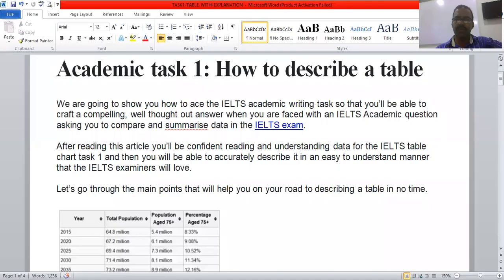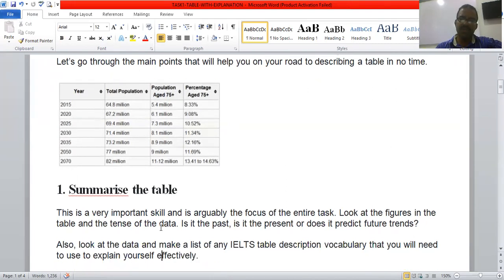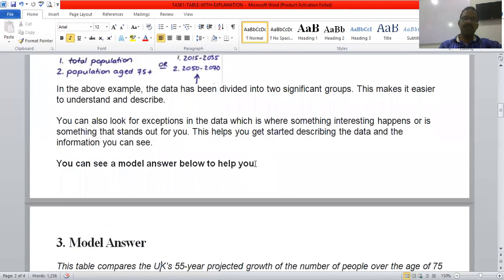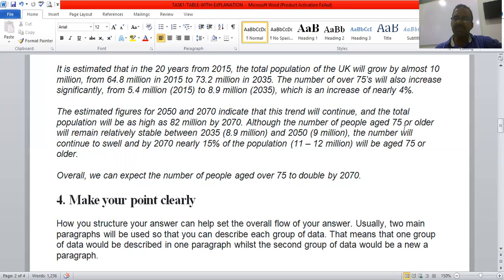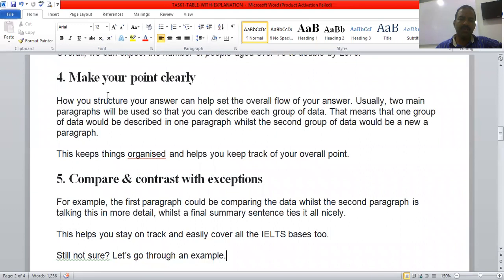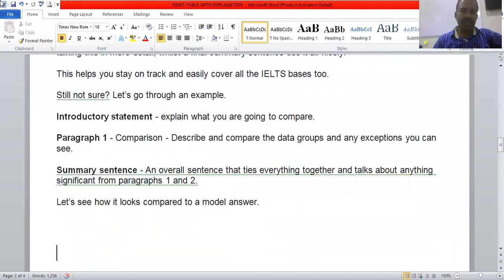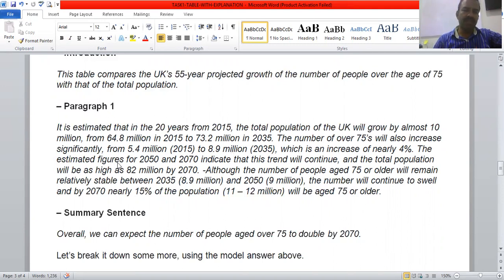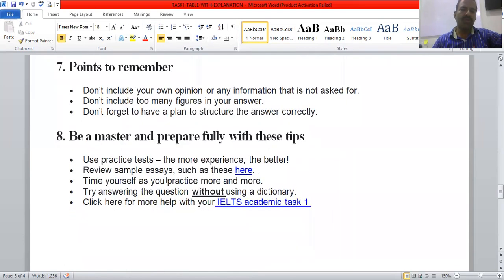WRITING TASK 1 TIPS TECHNIQUES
SMART LEARNING IELTS TASK 1